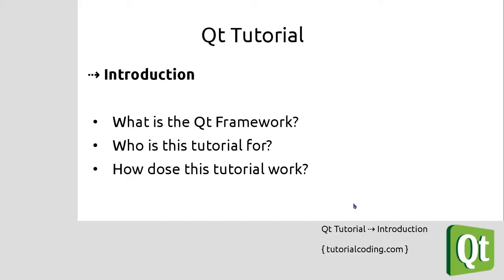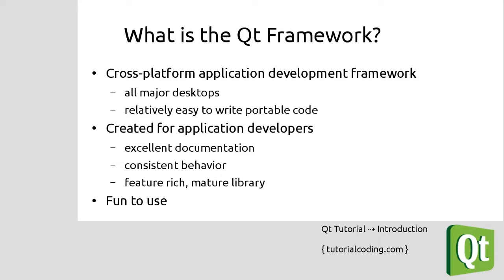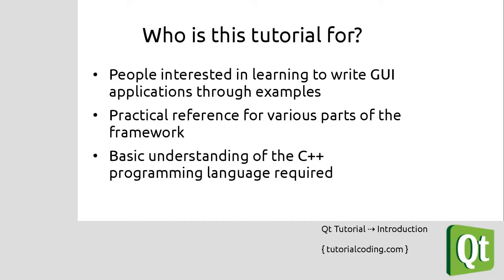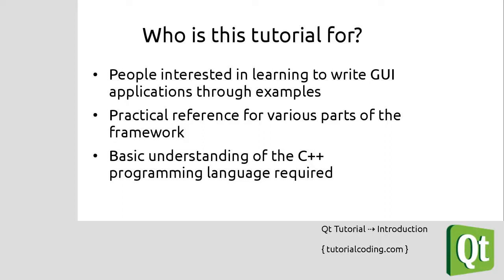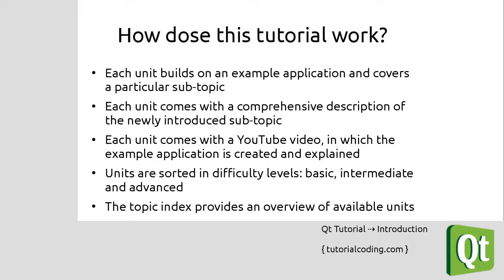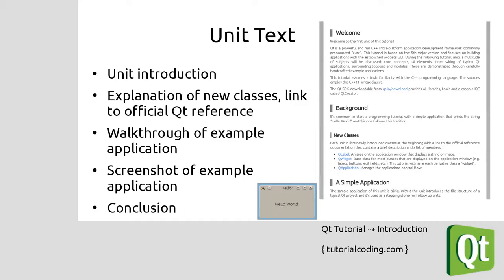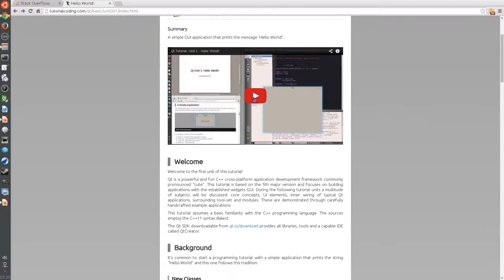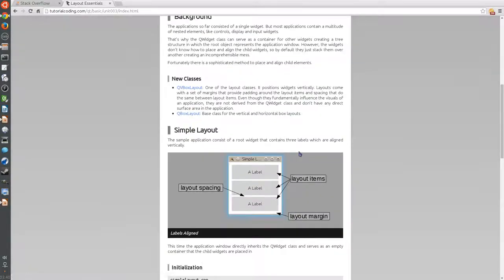Qt Tutorial, Introduction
Introduction video for the Qt Tutorial from tutorialcoding.com. Describes what this tutorial is about, who it is aimed at and what parts it consists of. This video is embedded on the landing page of tutorialcoding.com.